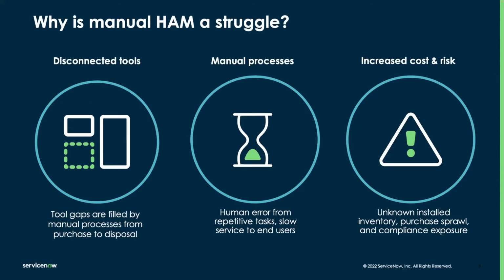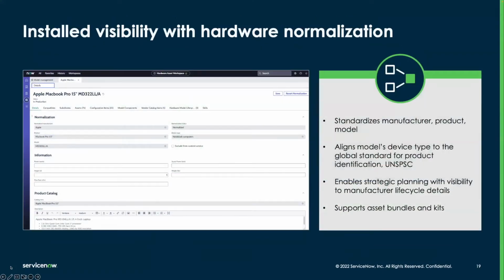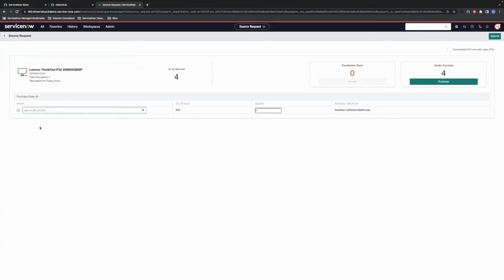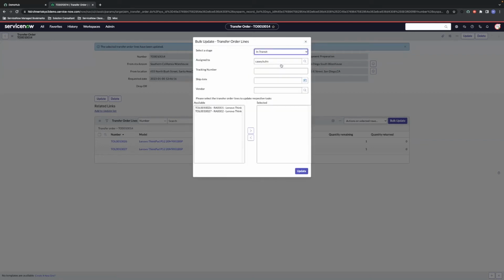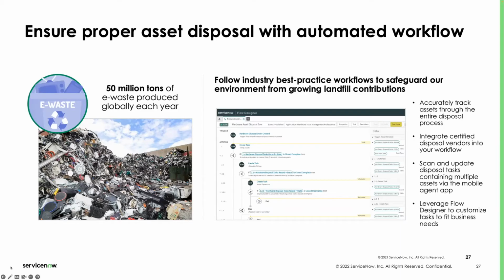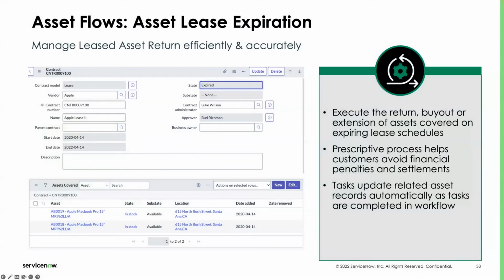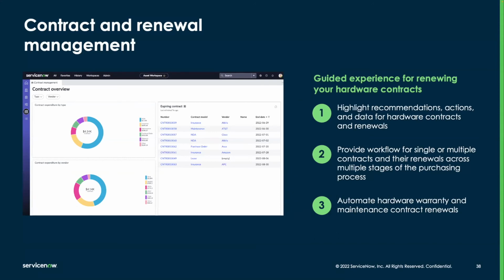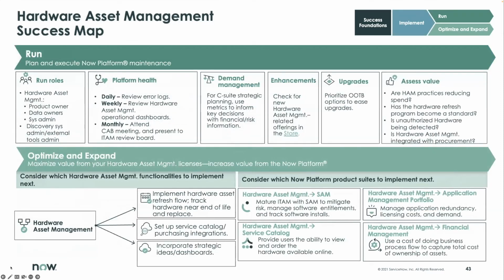Get Started with Hardware Asset Management